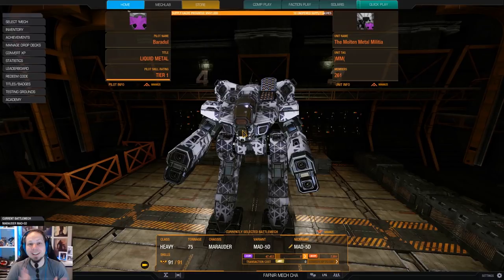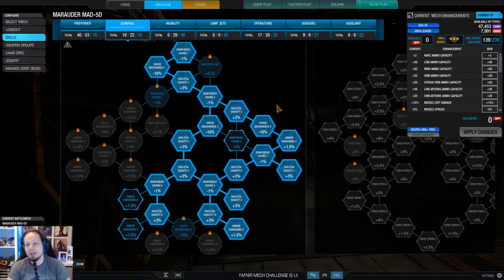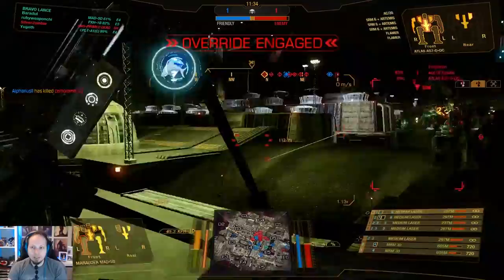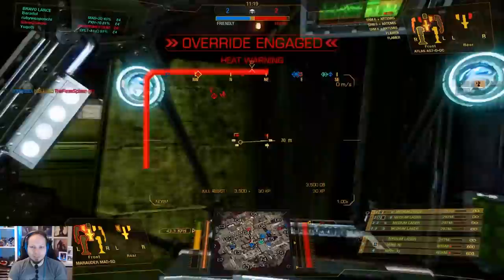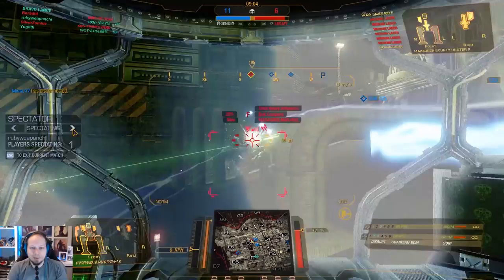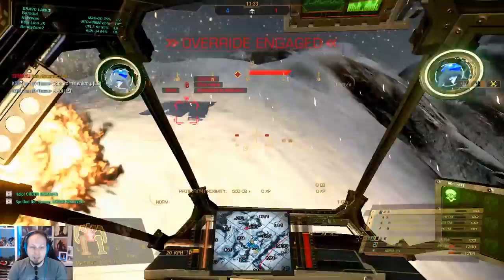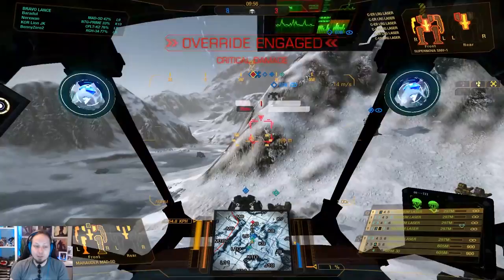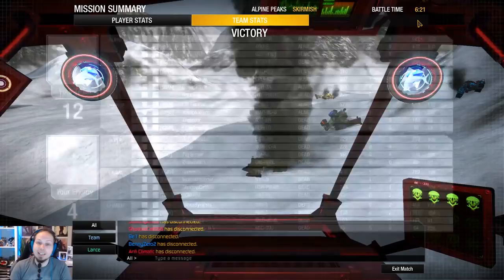The Front Line Heavy Mech! Marauder MAD-5D - Mechwarrior Online The Daily Dose #500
If you ever wanted to play a sturdy Mech that can operate ad mid-range but also on the front line then take a Marauder MAD-5D. WIth 60 Medium Range Missile tubes and 5 Medium Lasers it can dish out serious damage. On top of it the Marauder has a great brawling profile which makes it easy to splash incoming return fire over all of your components and therefore maximizing the use of your overall armor points.

Loadout:
2x MRM30
5x Medium Laser
Engine: LFE300